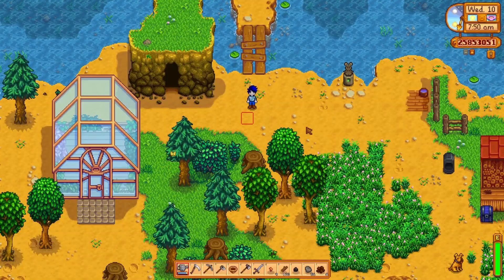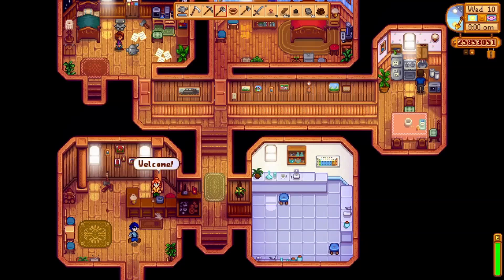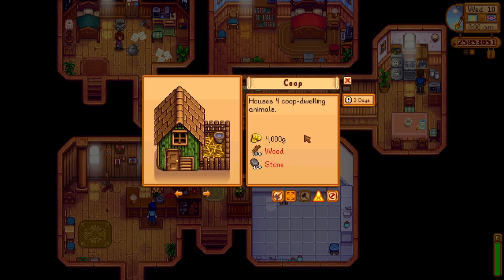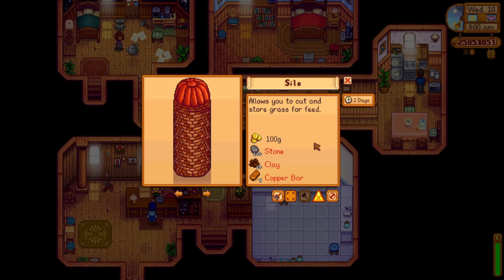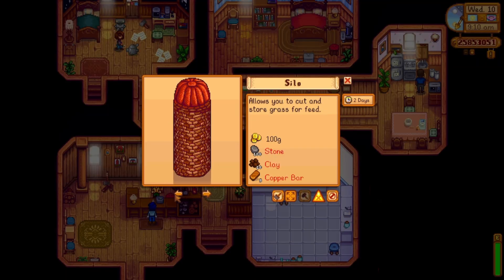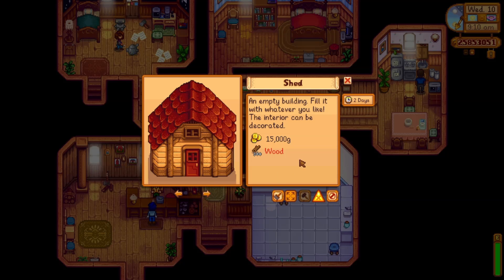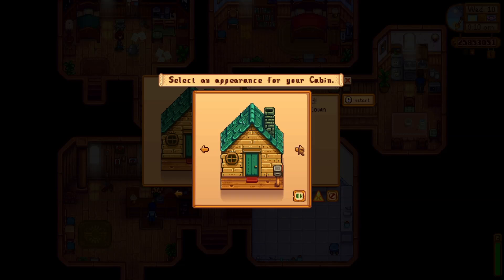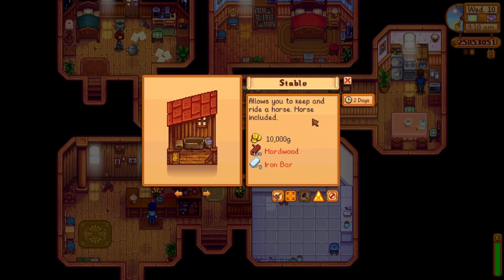Stardew Valley How To Build Buildings - SquishyMain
Stardew Valley How To Build Buildings | Stardew Valley building buildings tutorial